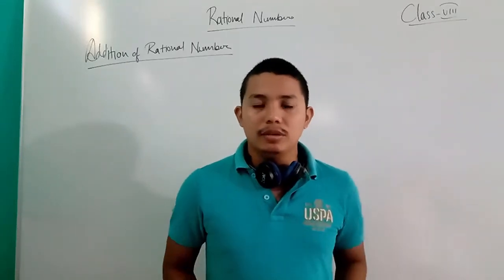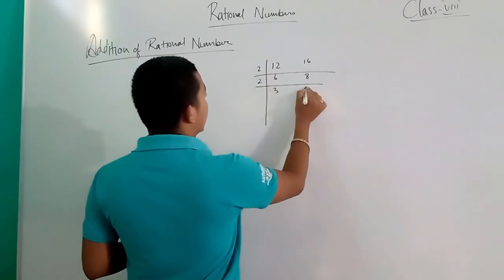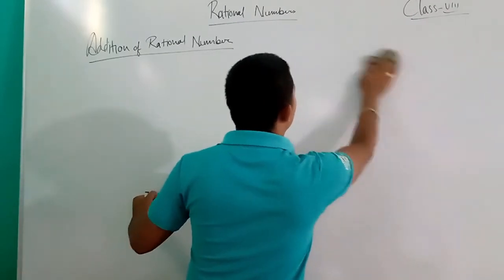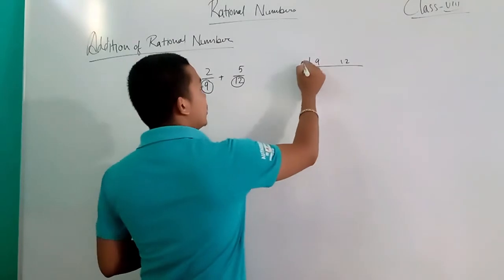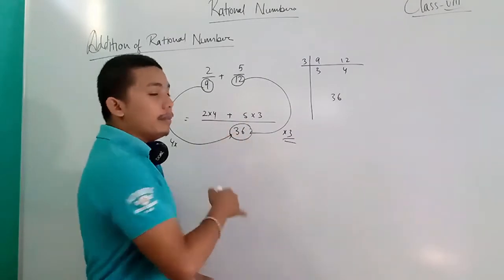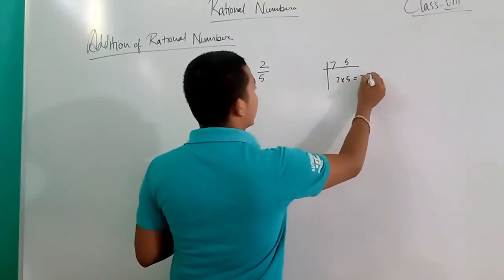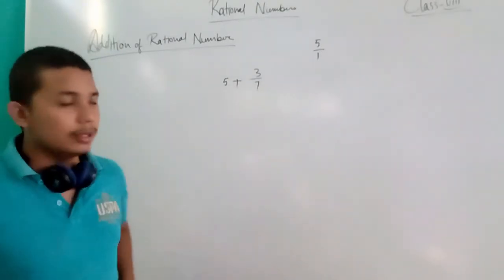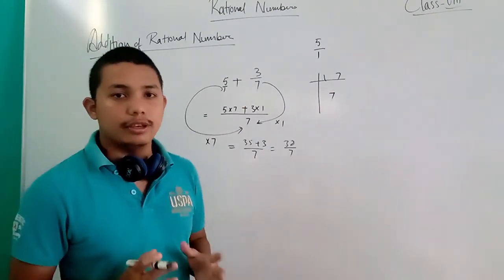Addition of Rational Numbers | Class 8 Maths Concept in Assamese-English | Madhujya Chutia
In this video, you will be introduced the basics of rational numbers which is in Chapter - 1  of your  Book. The video is provided by Madhujya Chutia Sir.

Here you will learn about:
Addition of Rational Numbers

Wish you all would like the video. Thank you.